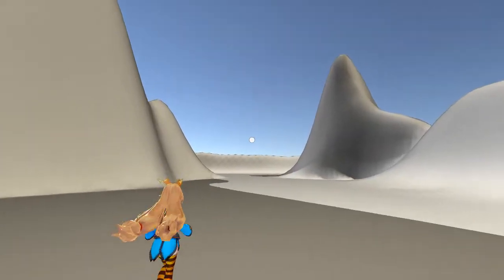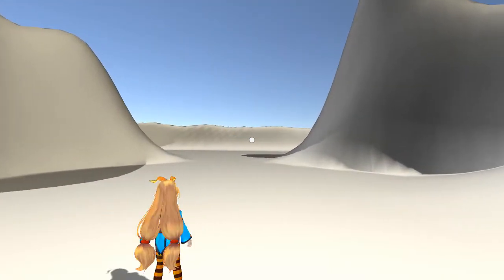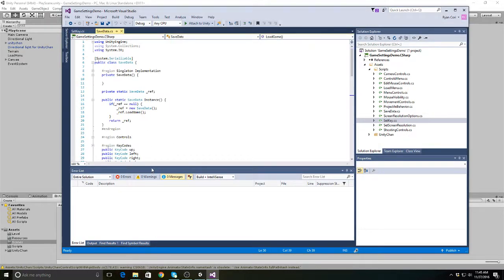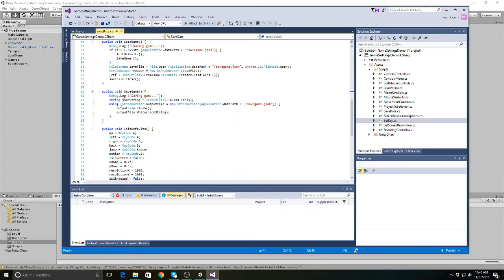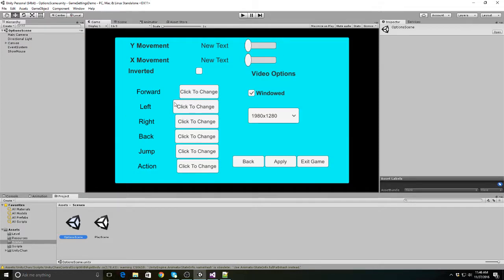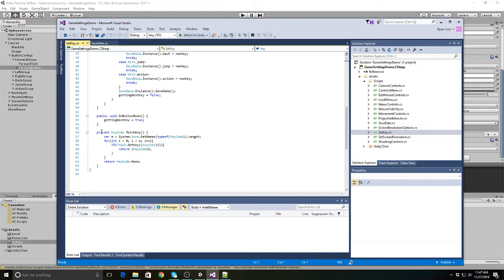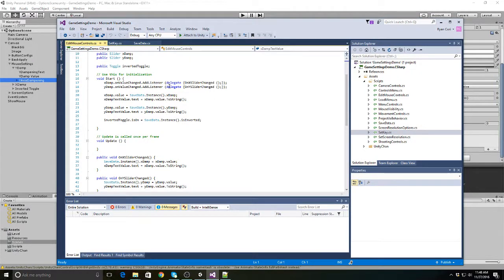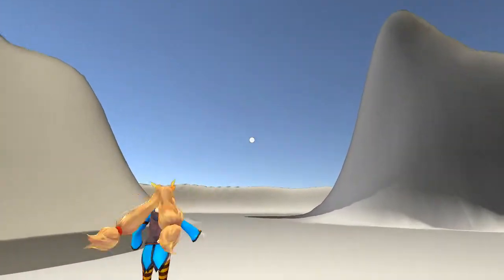Making in game settings for a game in Unity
I made a quick demo of a game that has controls and video options configurable inside the game. This is a quick rundown on how it works.